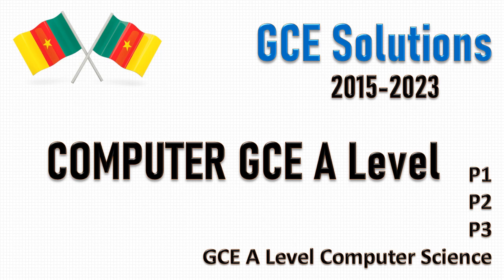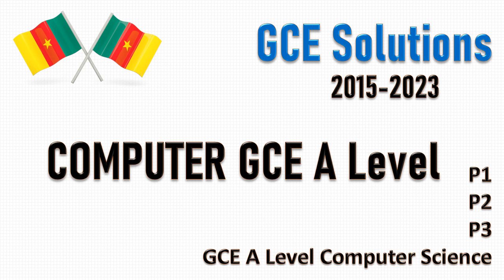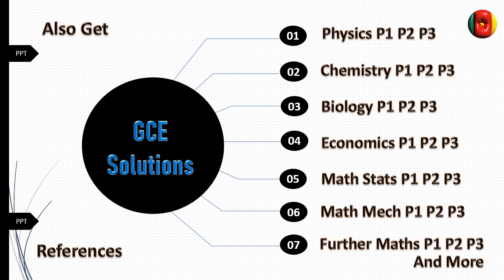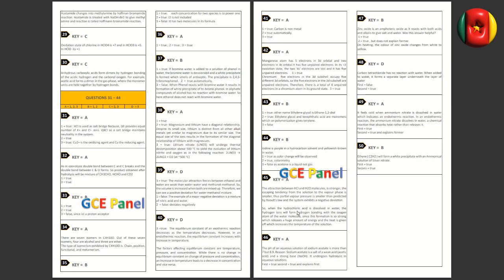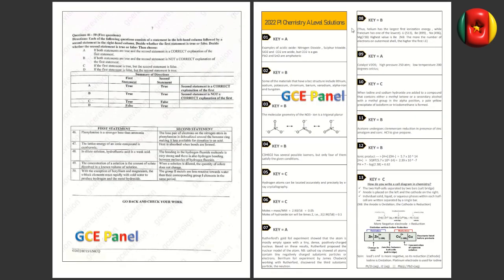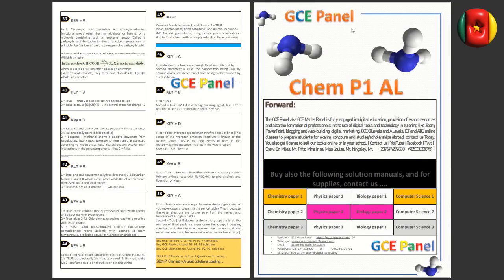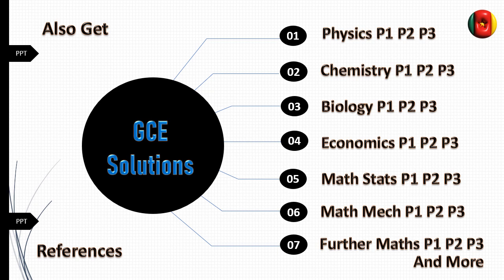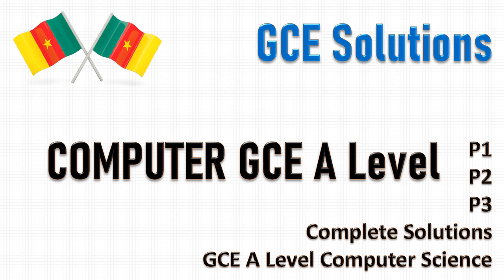GCE A Level Computer Science Complete Solutions for Papers 1, 2 and 3 June 2010 - 2023 Get a Copy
Additional Maths
Further Maths